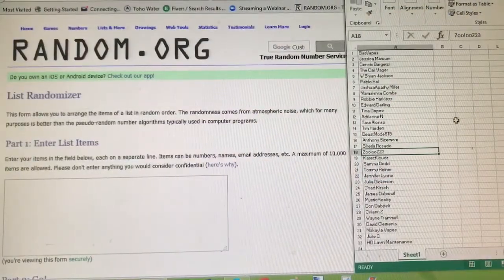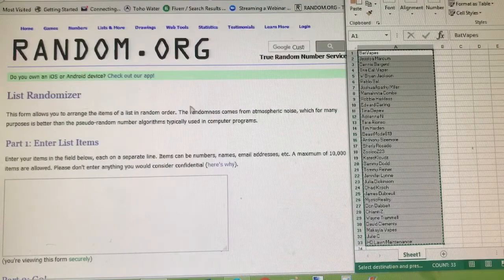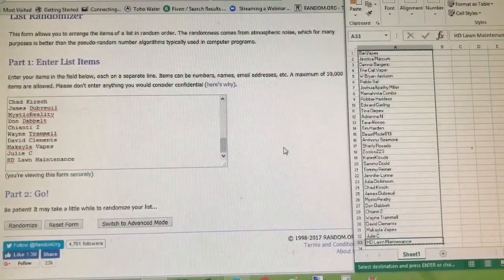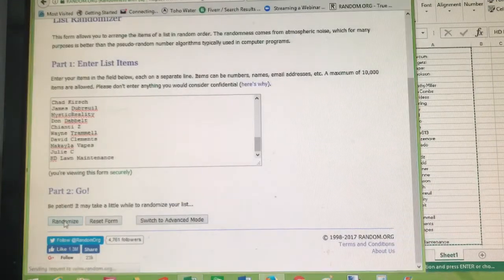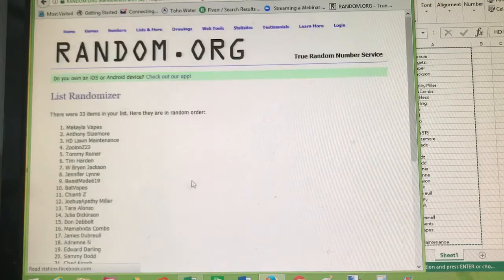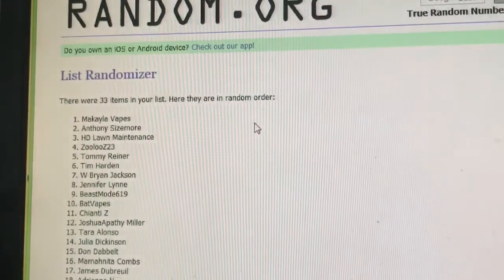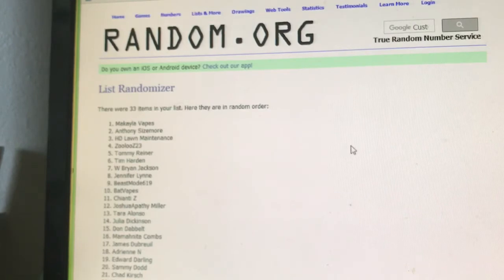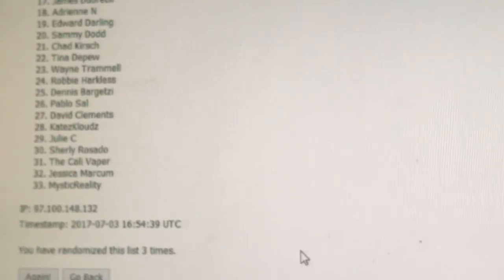** Giveaway announcement & Q&A Answers **